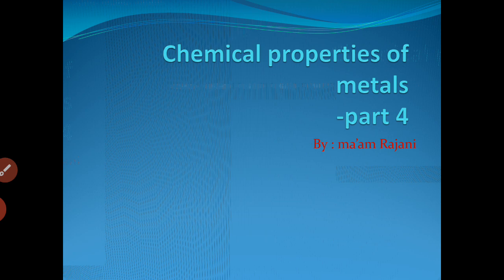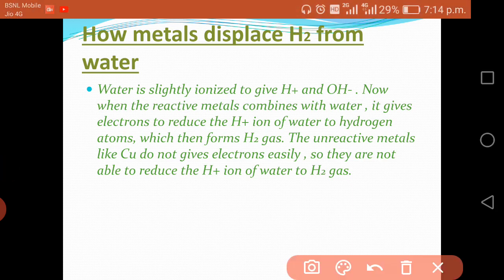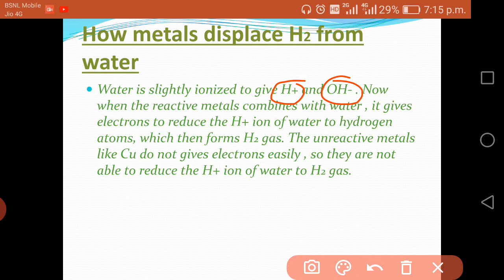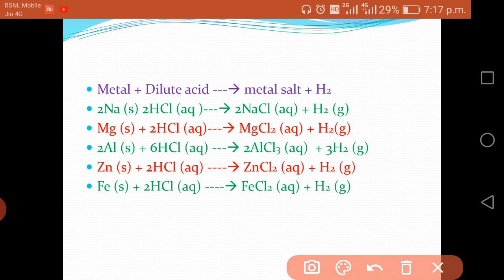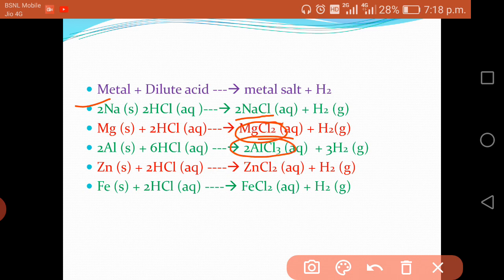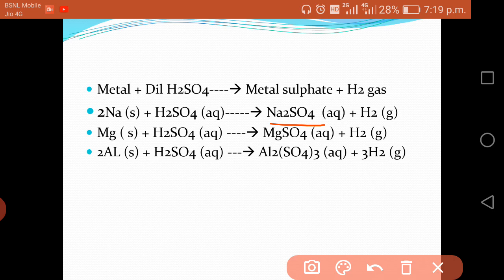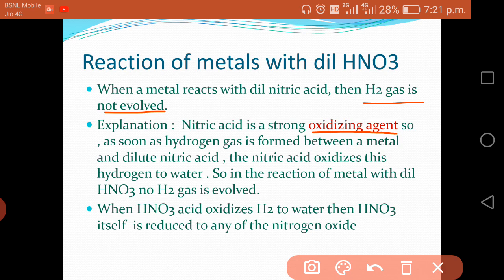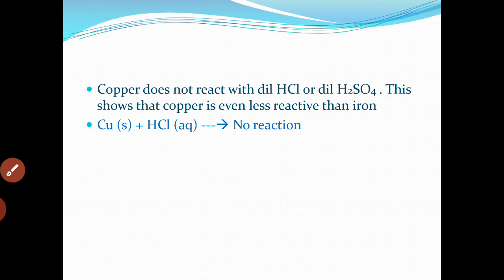Chemical properties of metals_ part 4 class X chemistry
This video is about reaction of metals with dilute acids and what are the products formed